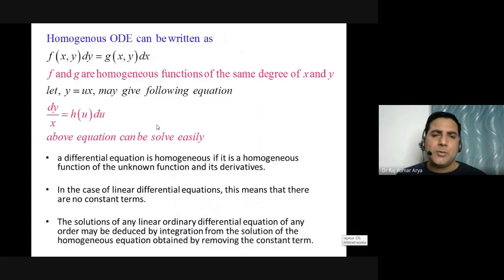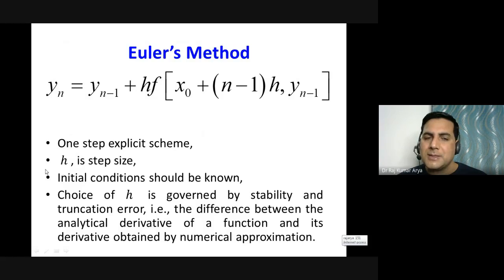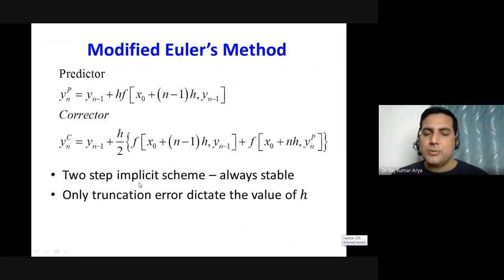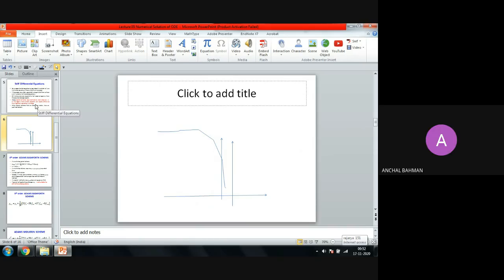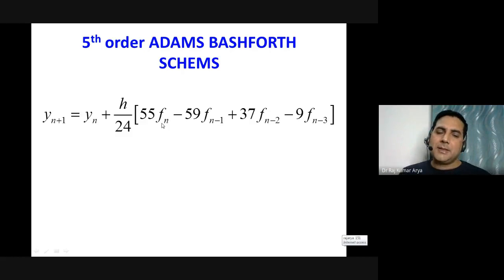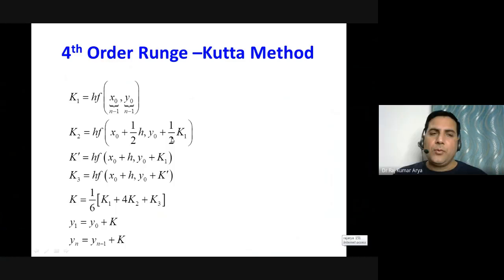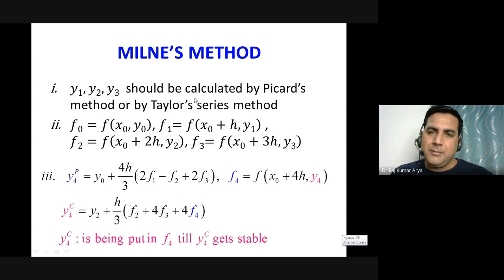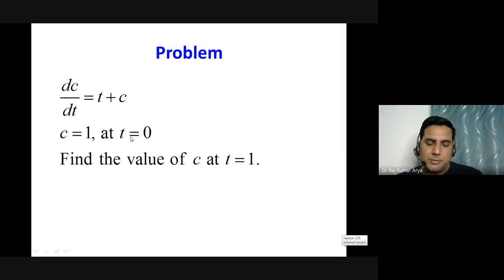NUMERICAL SOLUTION OF ORDINARY DIFFERENTIAL EQUATIONS||NITJ|| Dr Raj Kumar Arya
Euler's Method,
Modified Euler’s Method,
Stiff Differential Equations,
4th order ADAMS BASHFORTH SCHEMES,
5th order ADAMS BASHFORTH SCHEMES,
ADAMS MOULTON SCHEME,
Runge-Kutta Methods,
1st order Runge-Kutta Method – Euler’s Method,
2nd order Runge-Kutta Method – Modified Euler’s Method,
3rd Order Runge –Kutta Method – Runge’s Method,
4th Order Runge –Kutta Method,
MILNE’S METHOD,
Explicit methods,
Implicit Methods,

by

Dr. Raj Kumar Arya (Ph.D.(IITB), M.Tech.(IITD), B.Tech.(HBTIK))
Associate Professor
Jalandhar - 144011, Punjab